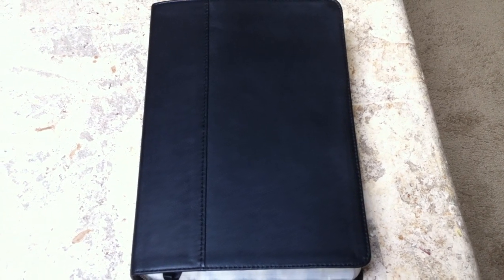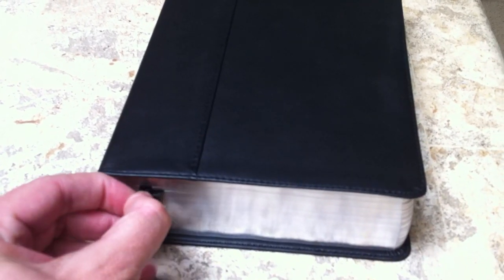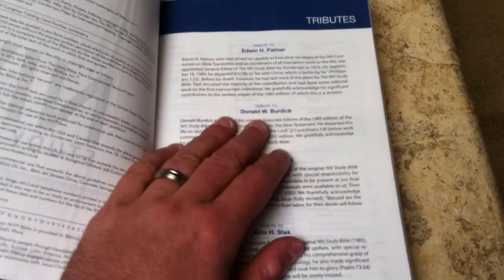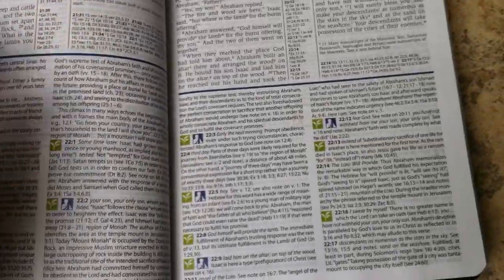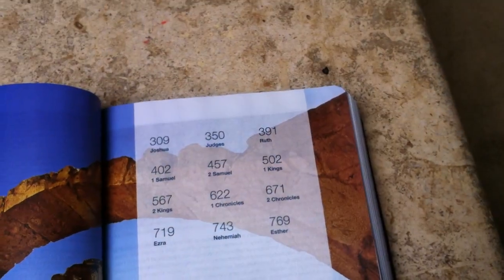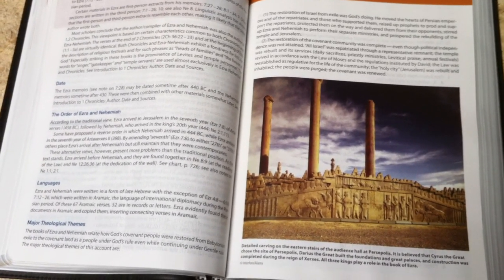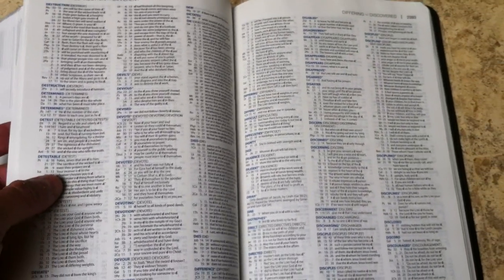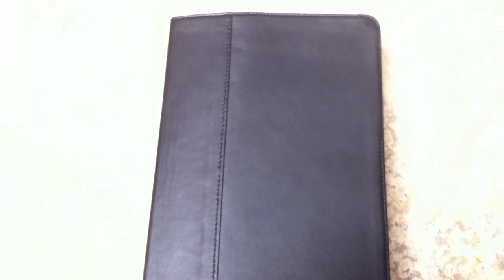REVIEW OF THE NIV STUDY BIBLE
A 6-minute video review of the 2011 edition of the NIV Study Bible